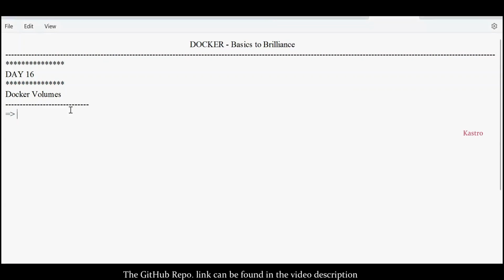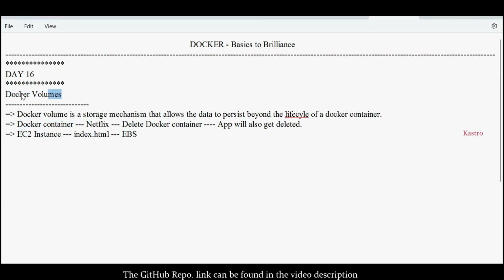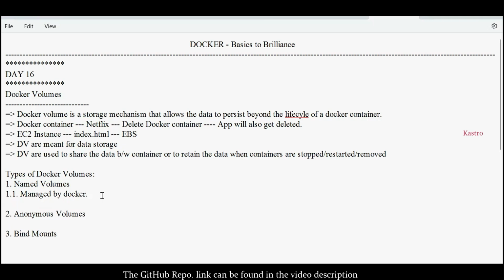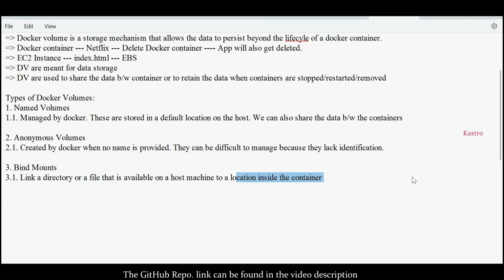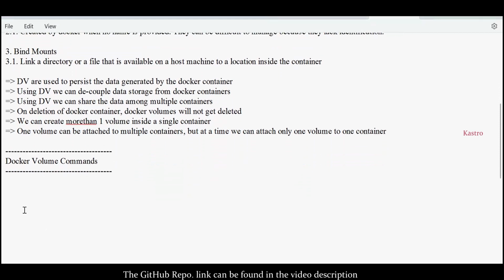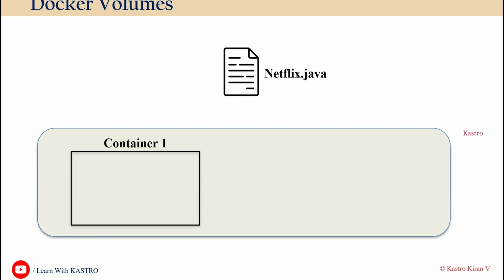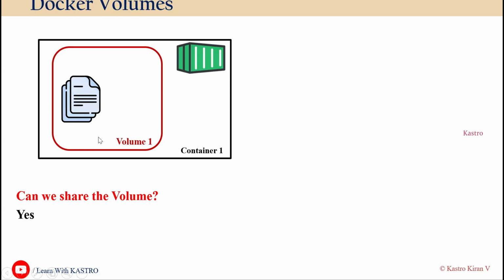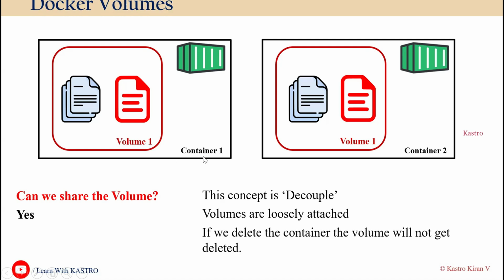Docker | 16 | What is a Docker Volume? Introduction | Kastro Kiran V